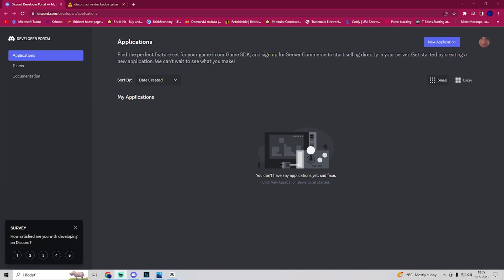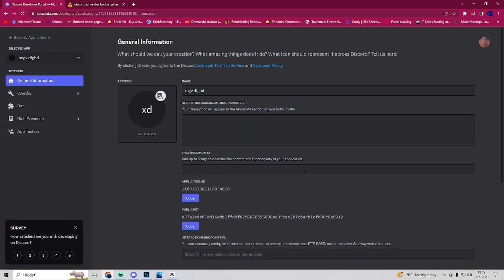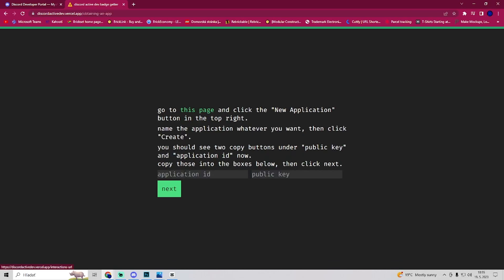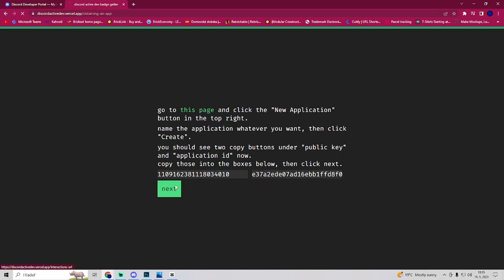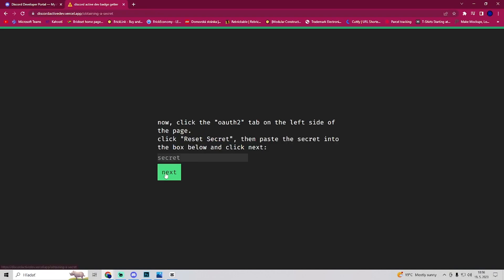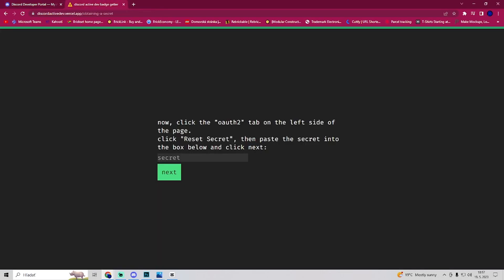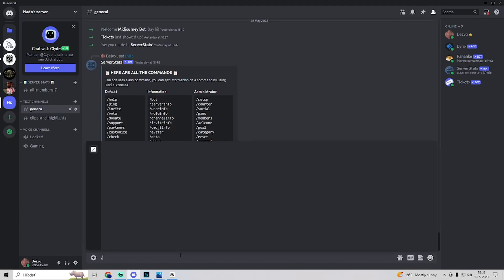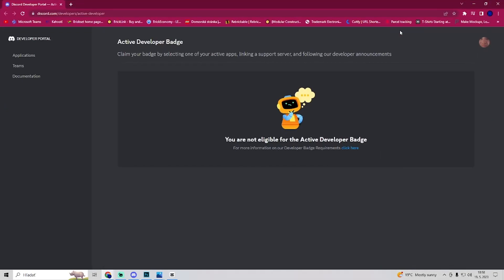How to Get Active Developer Badge Discord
In this video, I'll show you how to get the active developer badge on Discord.